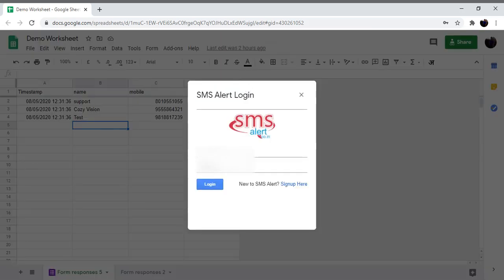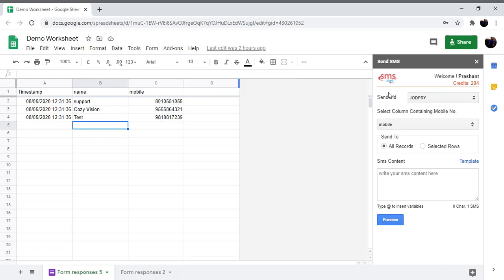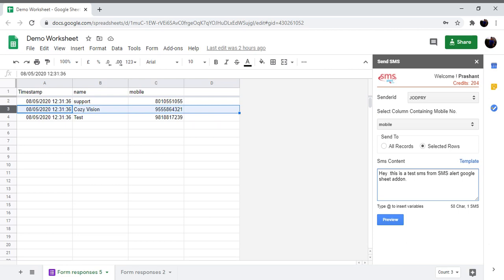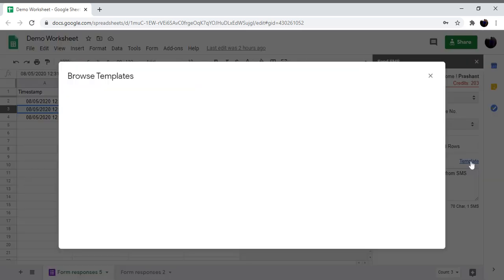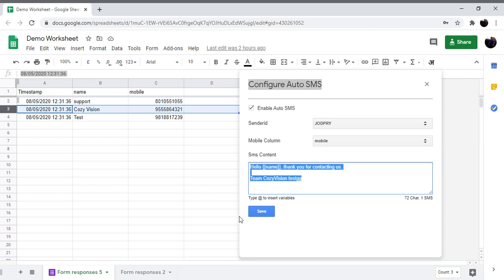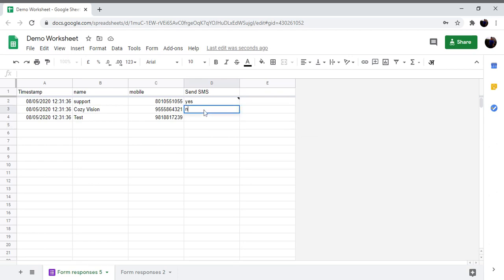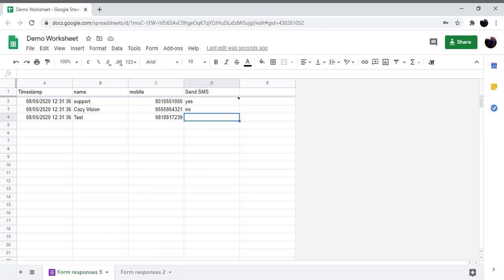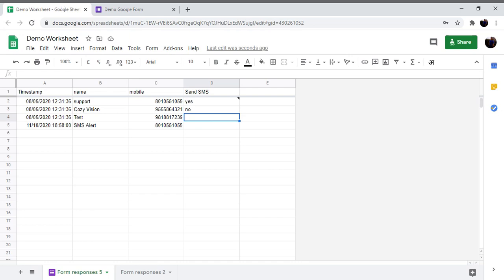Google Sheets - SMS Automation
✔️ Send Automated SMS from Google Sheets
✔️ Send Auto SMS when someone fills your Google Form
✔️ Send Bulk and Personalised SMS
✔️ Send to all Receipients or just to selected rows

0:00 Introduction
0:47 Send Bulk SMS
2:15 Auto SMS from Google Sheet
3:40 Send SMS on Google Form Submission